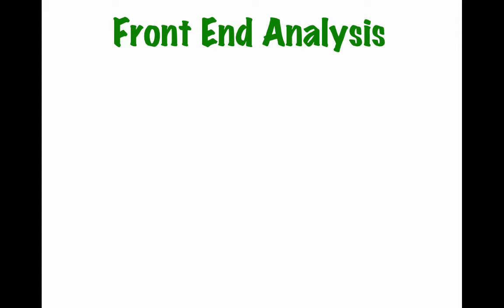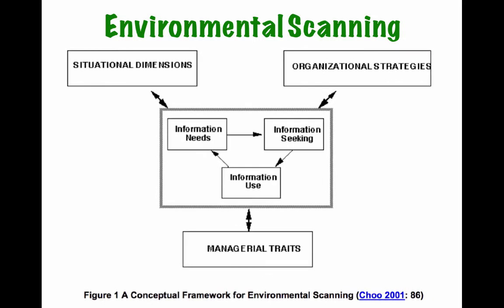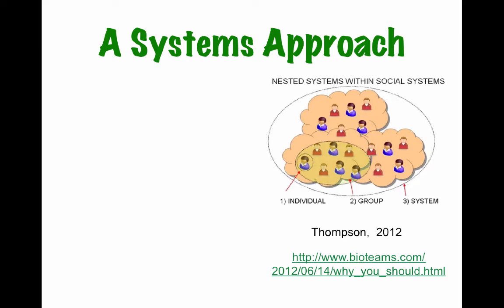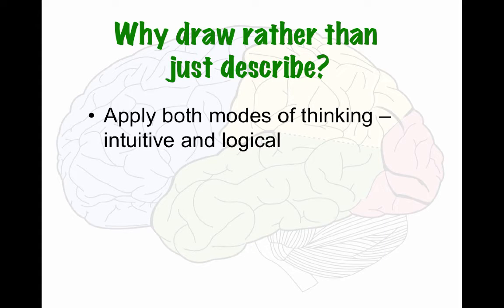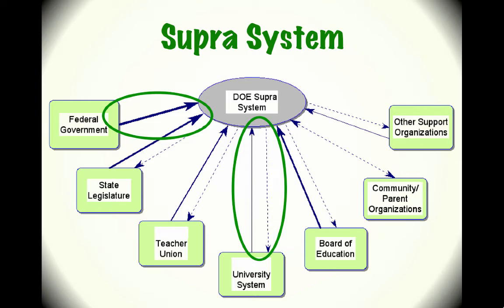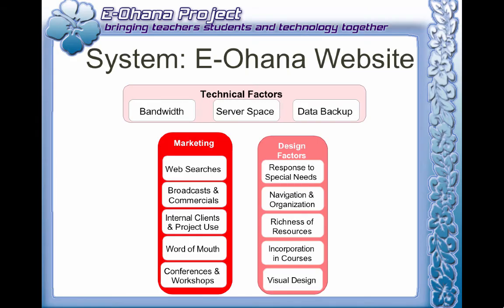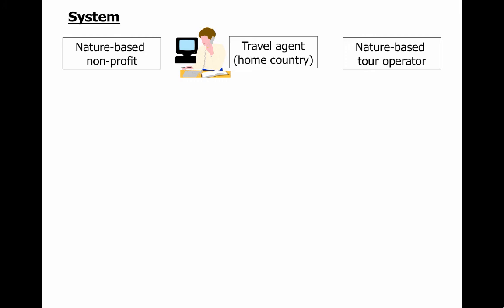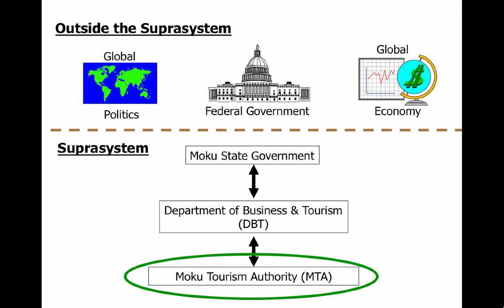Front-End Analysis Part 1 – Systems Analysis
This video is Part 1 of a series on Front-End Analysis. This part focuses on Systems Analysis. It describes Systems Theory, Systems Thinking, and provides definitions and ways of thinking about instructional systems. There are three diverse examples of systems analysis charts.

Table of Contents:

00:05 - Introduction
00:14 - Front End Analysis
00:50 - Systems Thinking
01:12 - Client Oriented
01:33 - System Oriented
01:50 - Environmental Scanning
02:29 - Systems Theory
03:43 - A Systems Approach
04:33 - System Terms
05:30 - Why draw?
06:01 - System vs. Org Charts
06:45 - Example 1 - K-12 PD
07:55 - Example 2 - Dental Office
09:04 - Example 3 - Education Website
10:31 - Example 4 - Ecotourism
13:00 - References